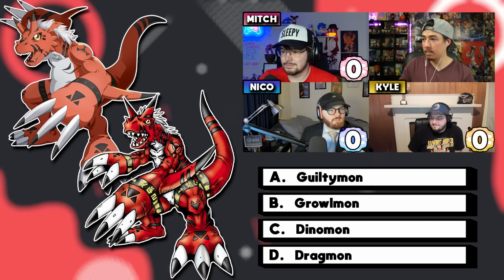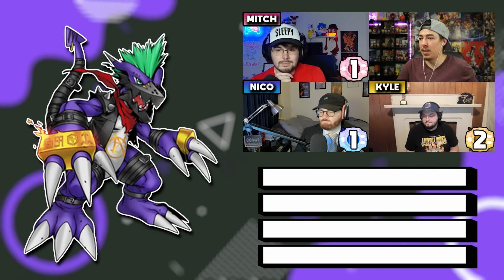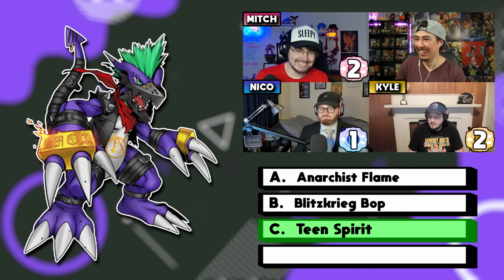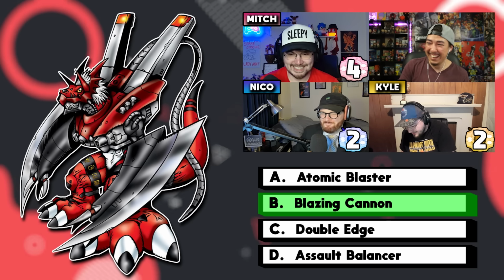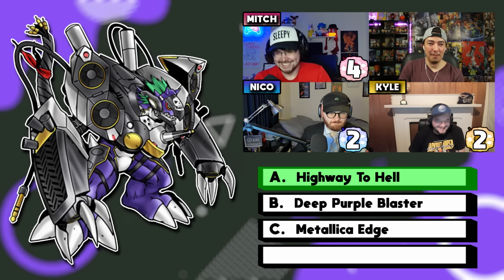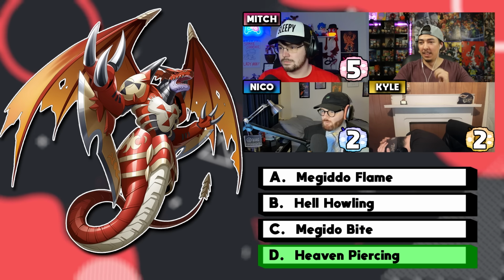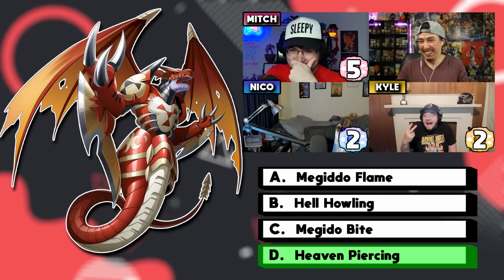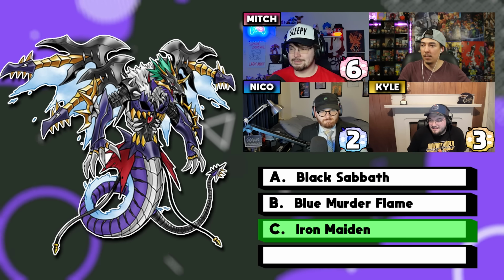Impmon's New Evolution Line is INSANE (Digimon Liberator Quiz)